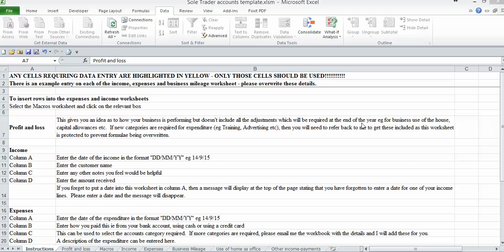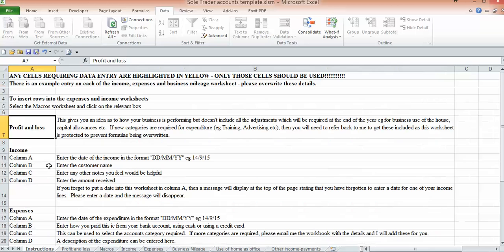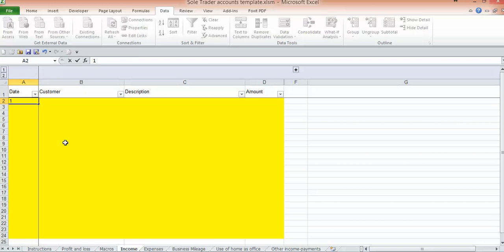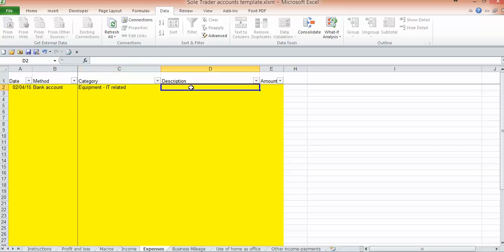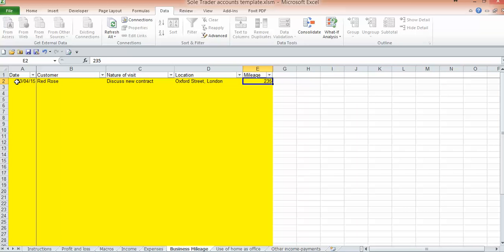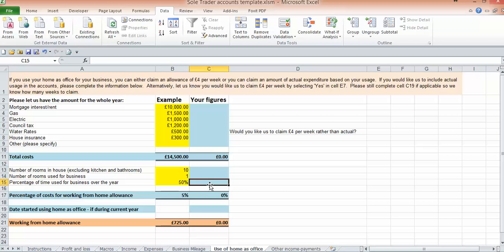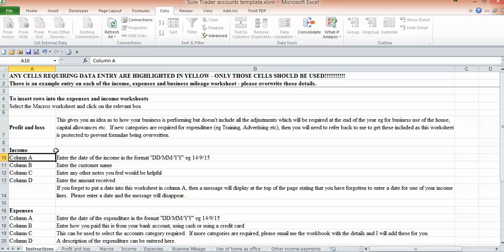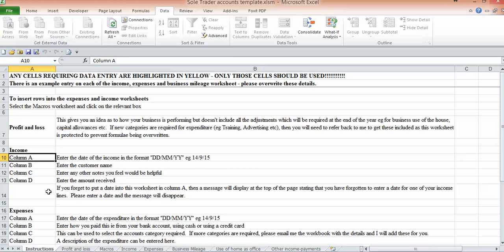Using the excel template